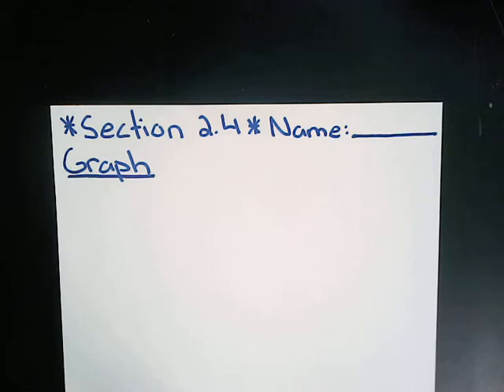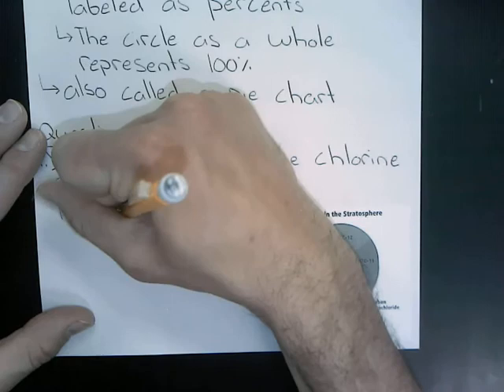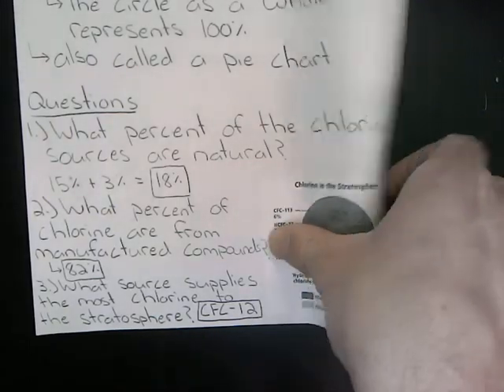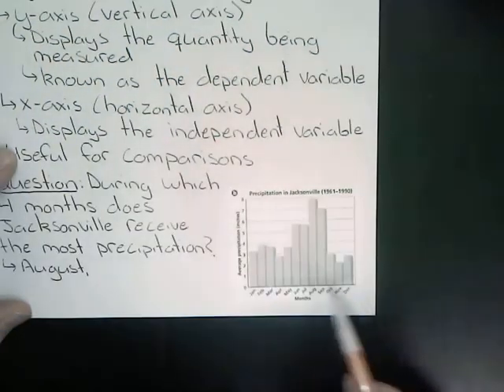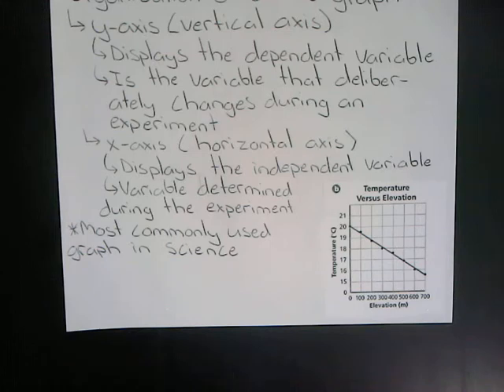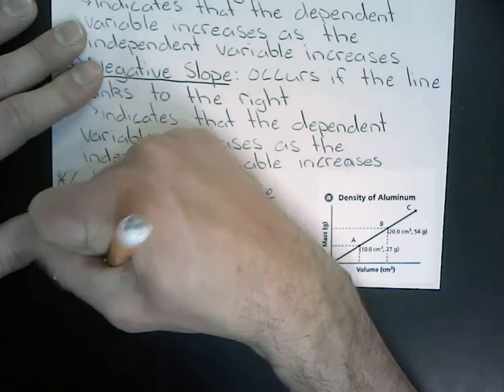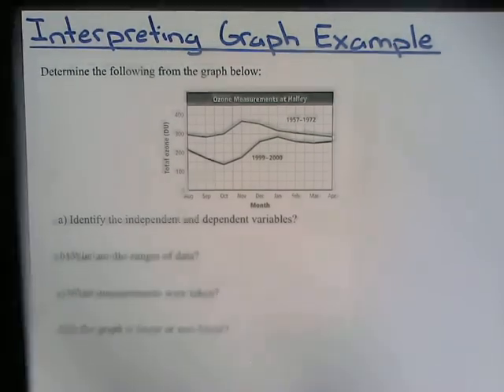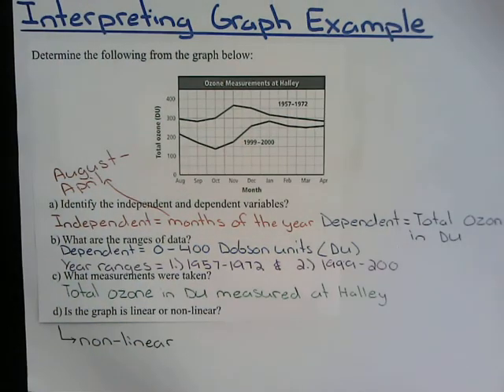Section 2.4 Chemistry Notes (Written Version)